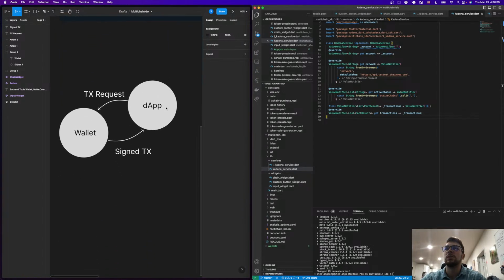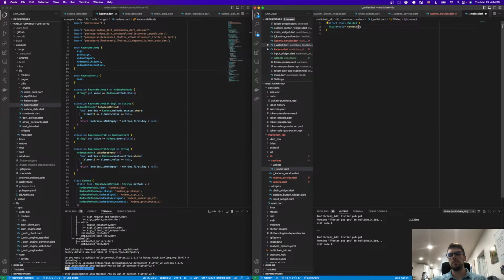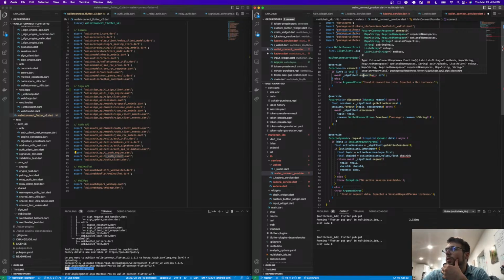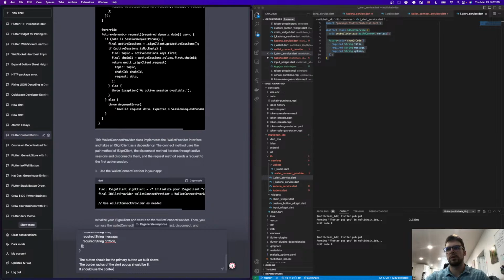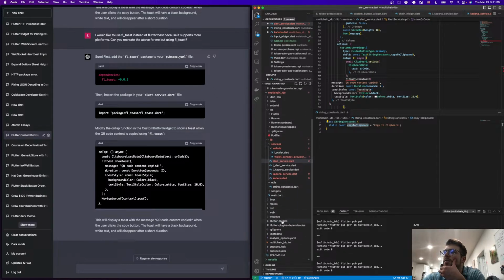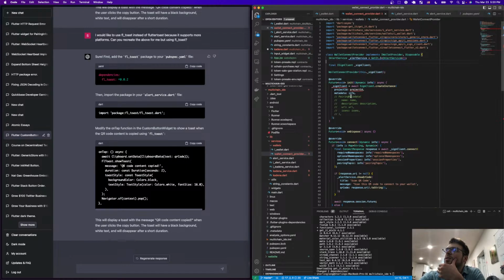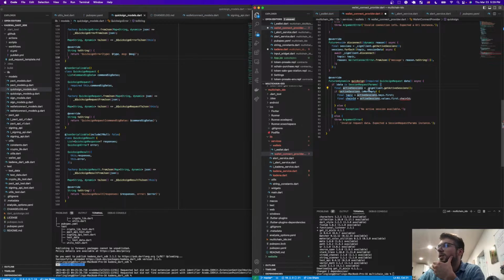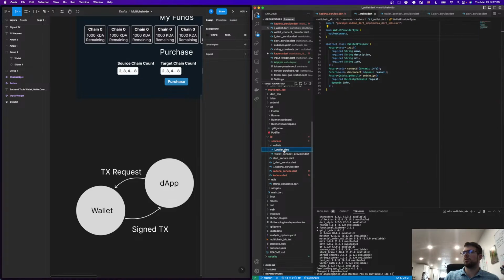Build a Multichain IDO with ChatGPT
Building a Multichain IDO on Kadena using ChatGPT!

Time to write some flutter code!!